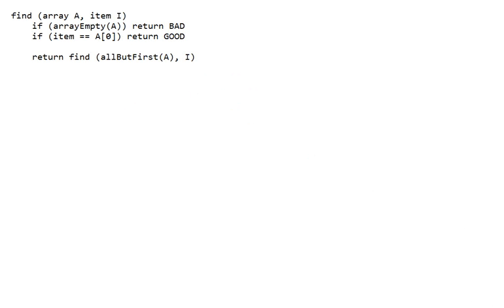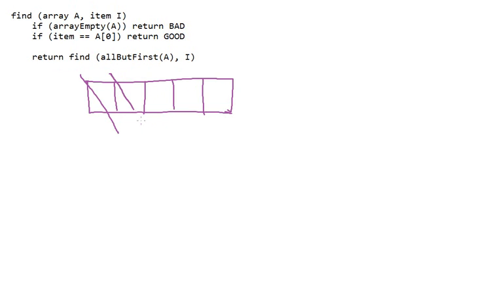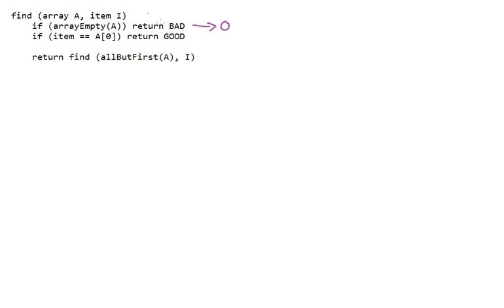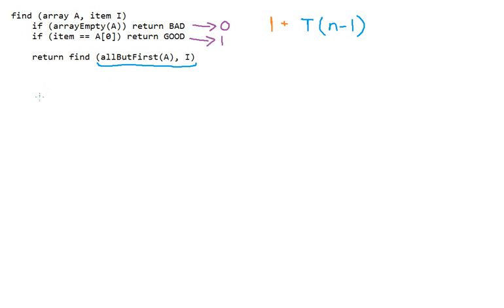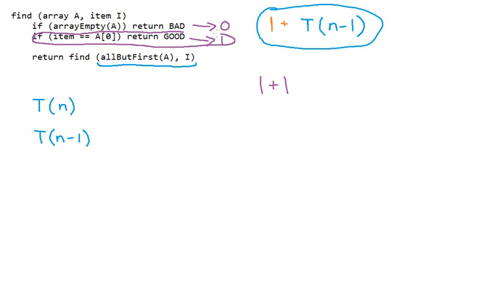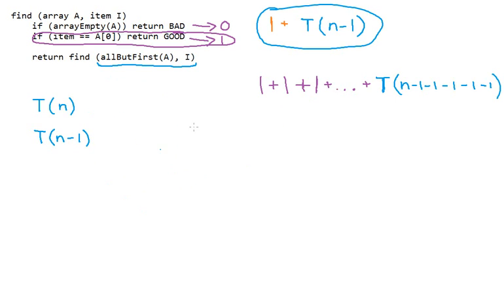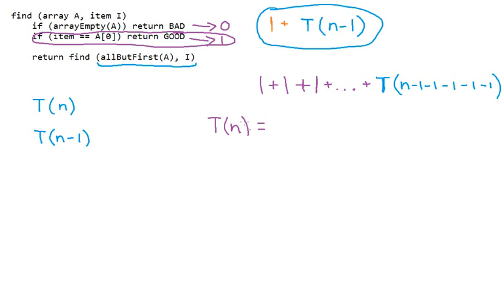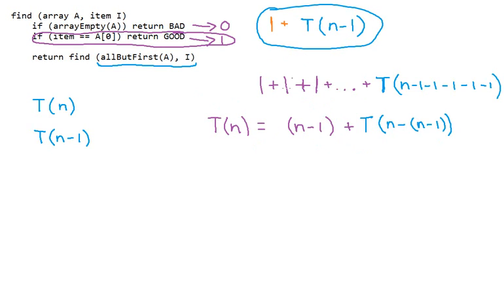Recursion, Recurrence Relations, and Complexity (Big O)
In this video I go over a sudo-code function and "spread out" its recurrence relation.